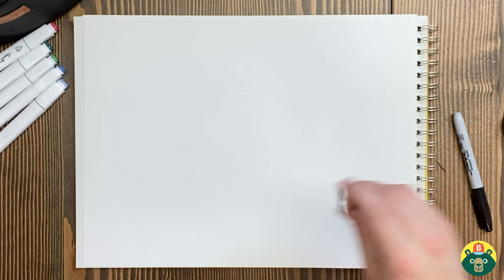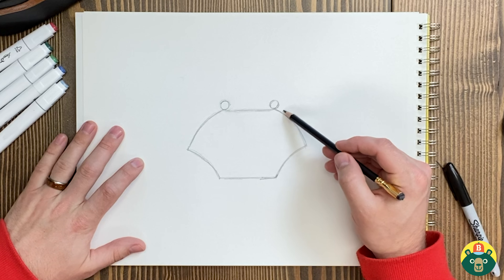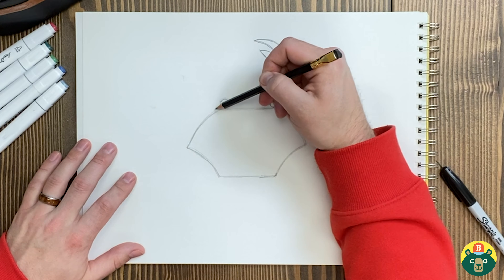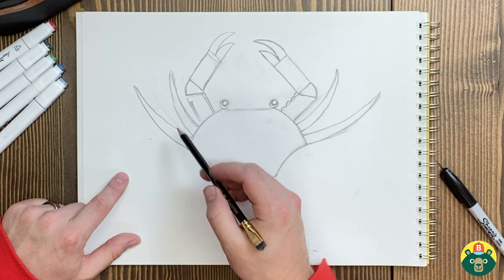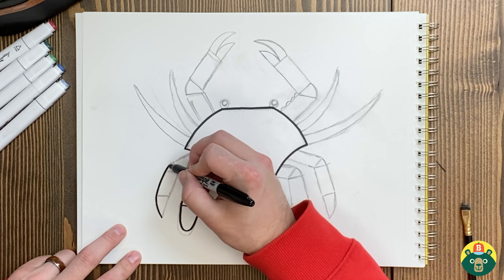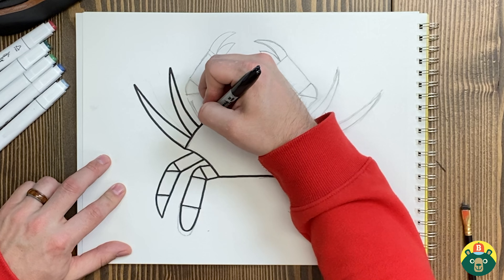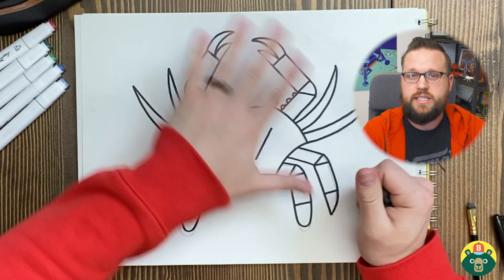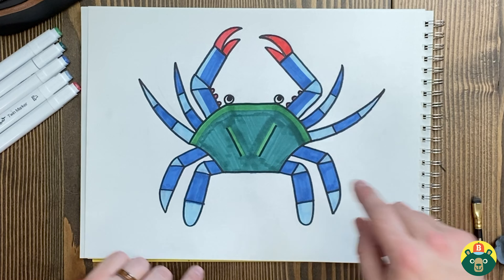How to Draw a CRAB! - [Episode 18]